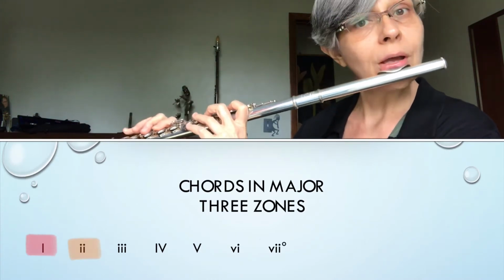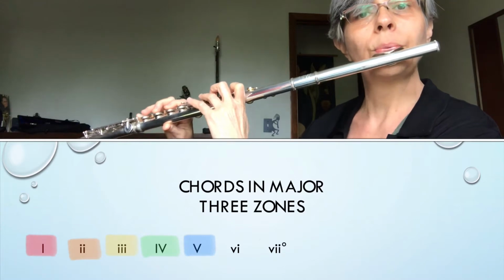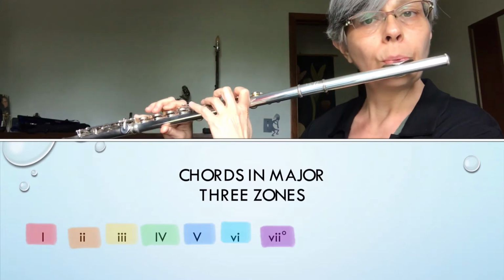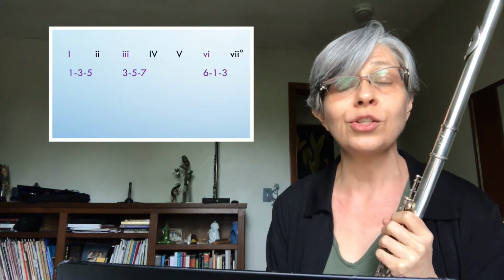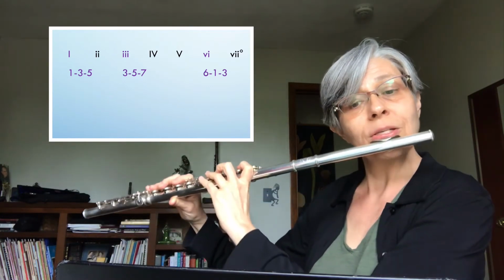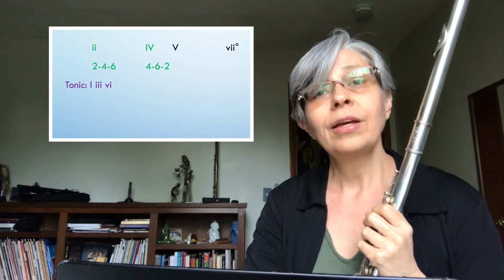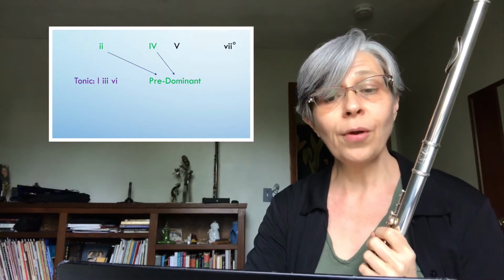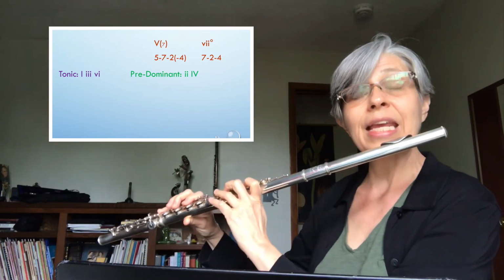WWW11: Playing with Chords!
An flute-based explanation of basic triadic harmony. Use three basic harmonic zones to create your own progressions in any key!